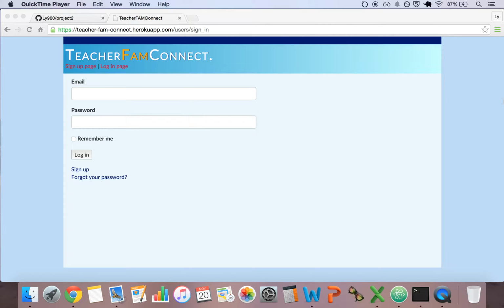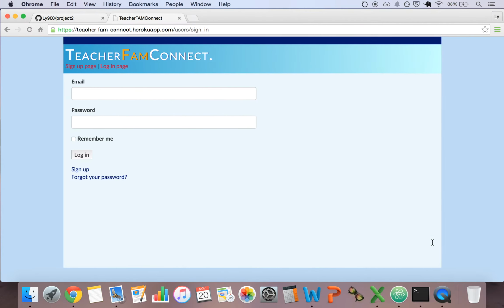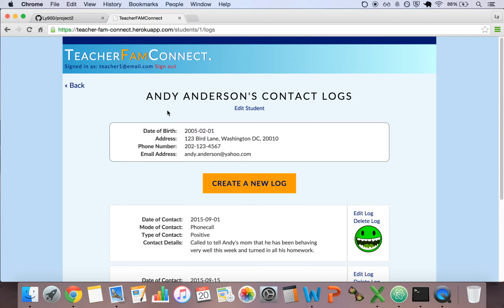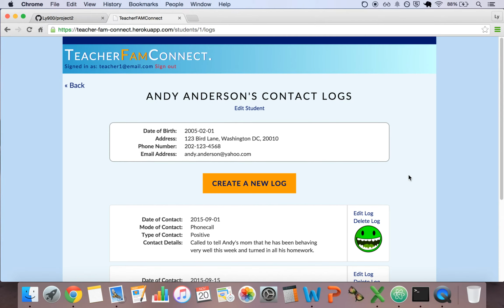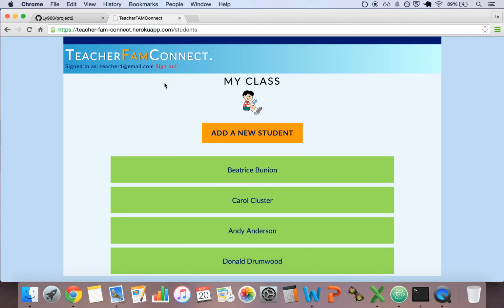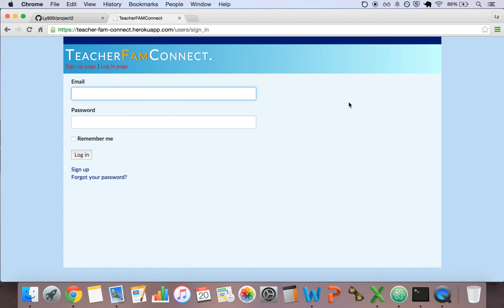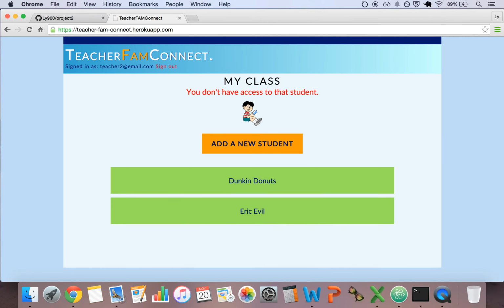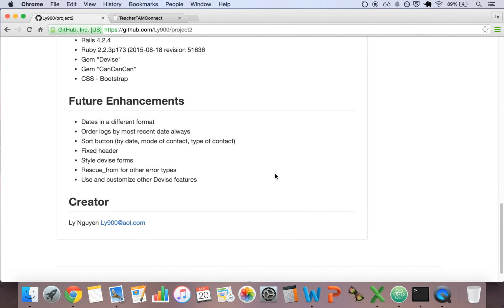Ly's GA WDI Project 2 - TeacherFAMConnect App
The TeacherFAMConnect App is an app I made for a project for my web development immersive class that I took with General Assembly.